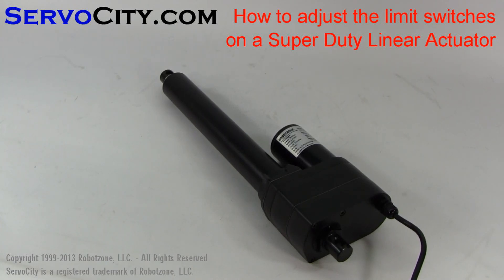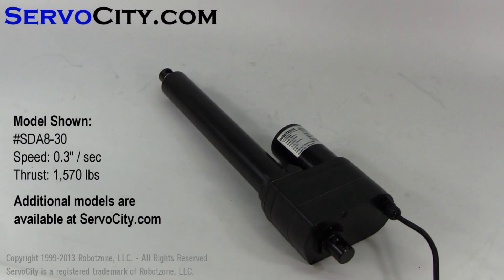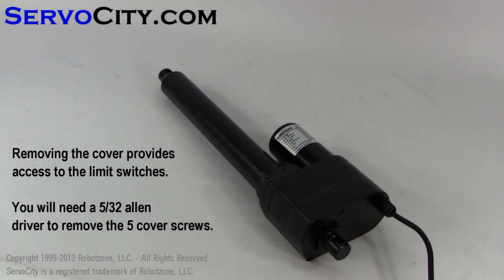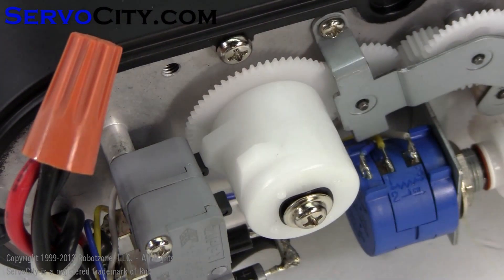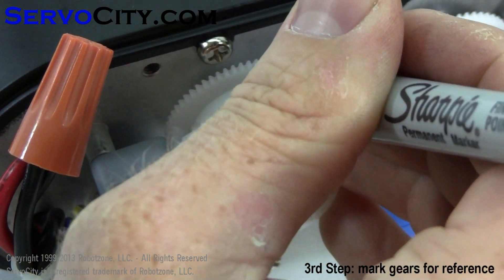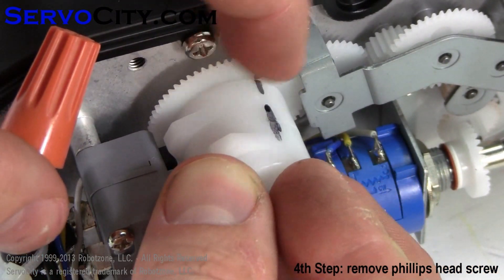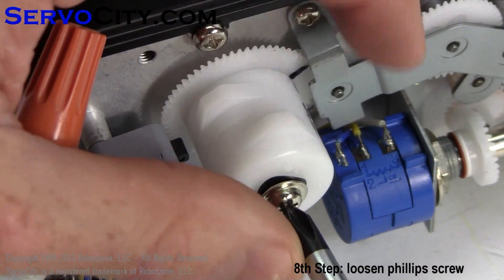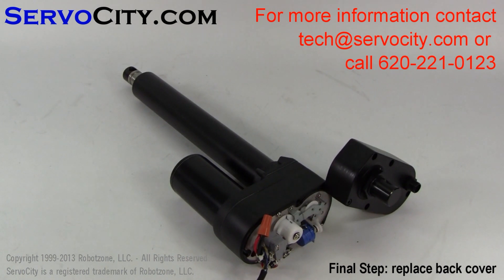ServoCity Linear Actuator - Limit Switch Adjustment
How to adjust the limit switches on your super duty linear actuator from ServoCity.com.